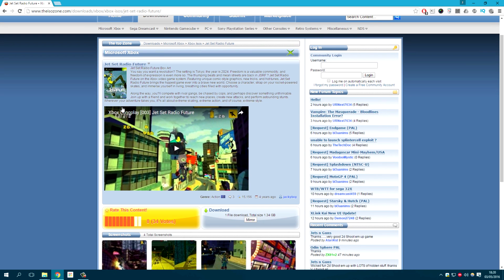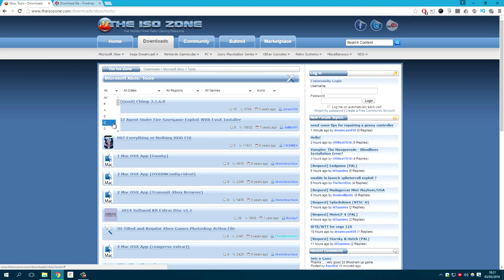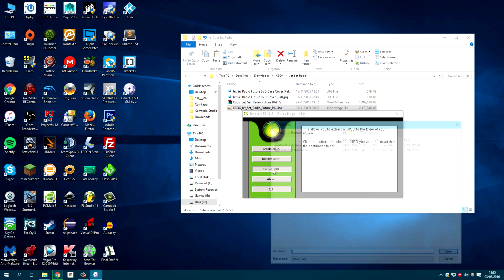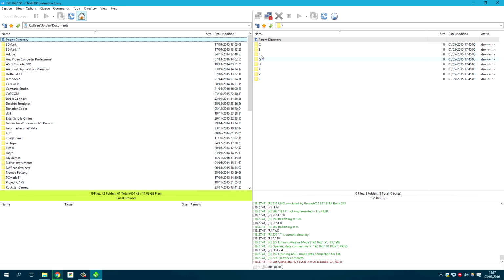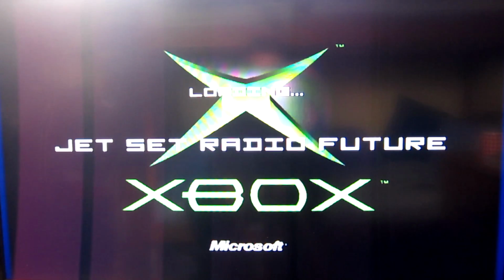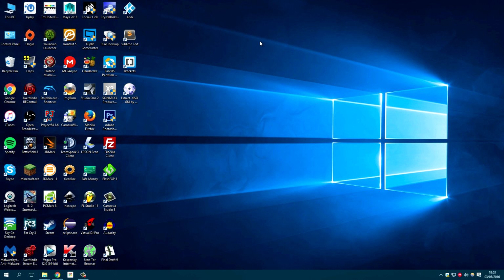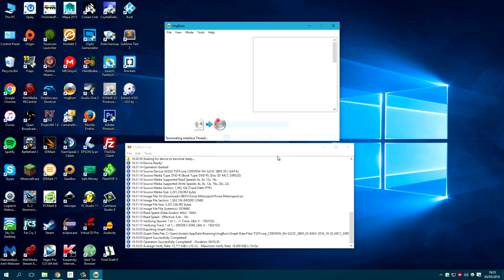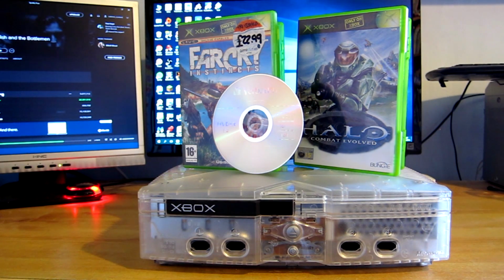How to put games on your Xbox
Full tutorial on how to put games onto your Xbox. This involves ftping downloaded games (isos) as well as burning games to a disc and installing them and playing them on your Xbox.

What you need:

A computer
Xbox
Internet Connection

Different versions of the Xbox DVD Drive (tray) - Find out which one you have for your Xbox.

Array_J